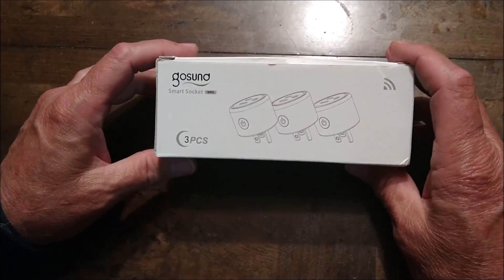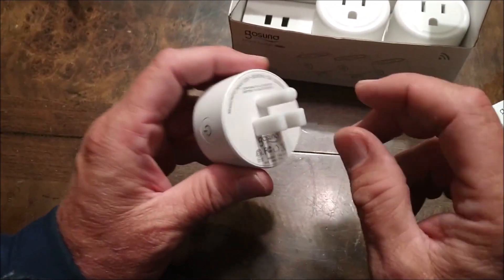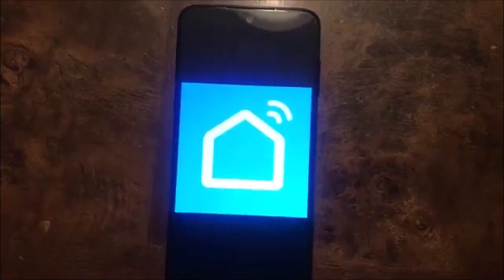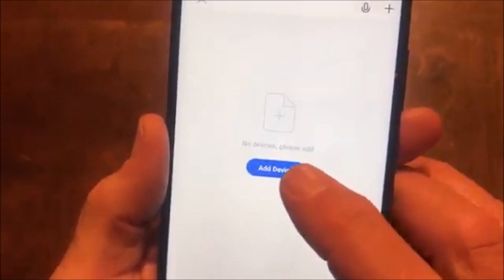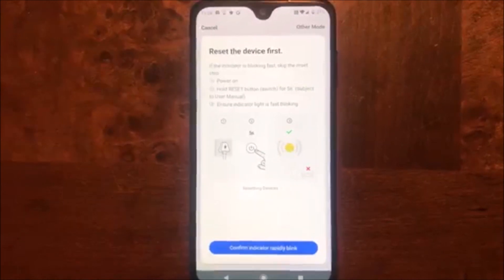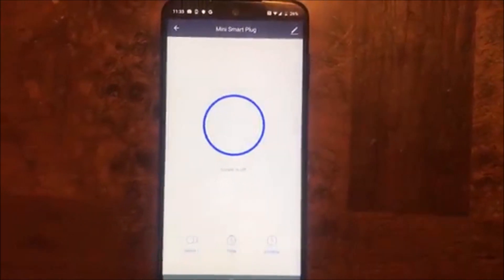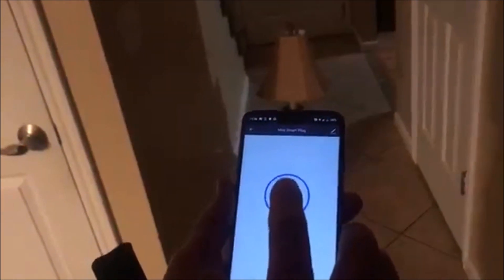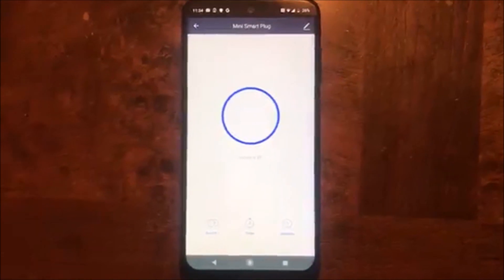How to use and program the Gosund Wifi Outlet Smart Socket DIY video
3 pack

Today we are going to show you the Gosund Wifi Outlet Smart Socket and also show you how we programmed it and set it up with the app. We cannot be held responsible for any problems during your repairs or installations and cannot guarantee that this fixes your problems. Please take caution and wear appropriate safety gear. If you do not have experience with this type of project, please seek help from a professional. Any injury, damage or loss that may result from improper use of the tools, equipment, or from the information from this video is the sole responsibility of the user/viewer and not from Big Al Repairs.